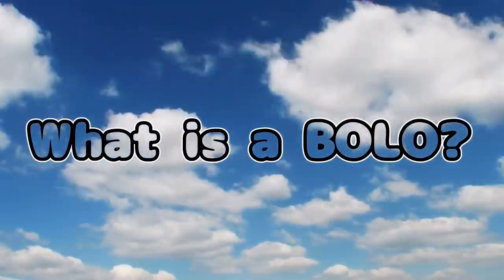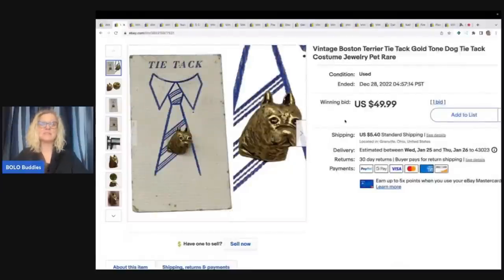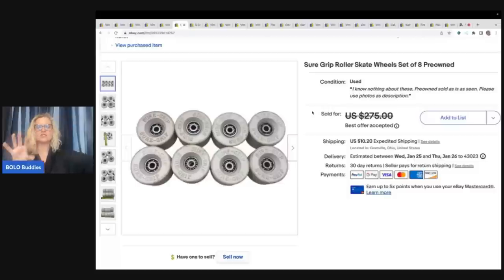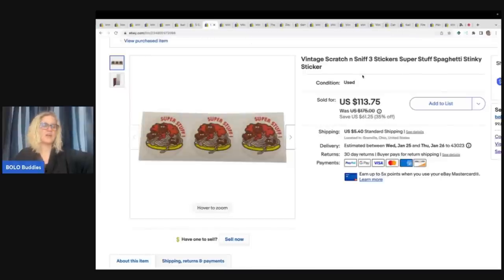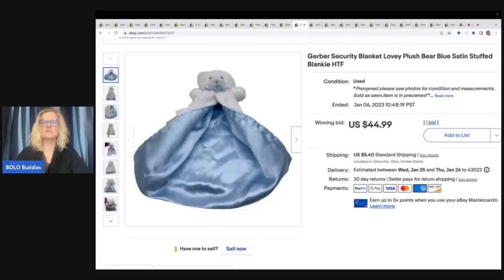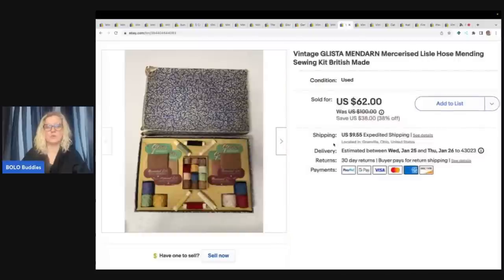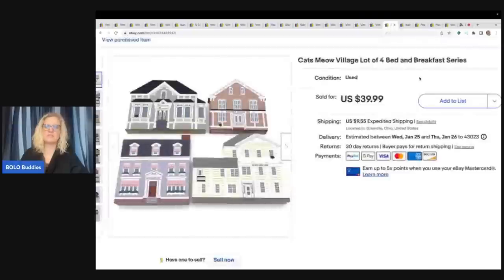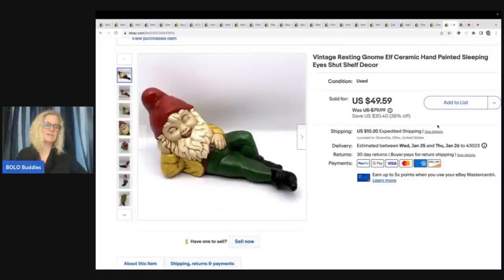My Big Money BOLOs I Source Cheap and Sell for Big Profits